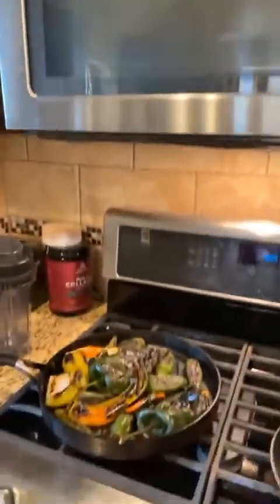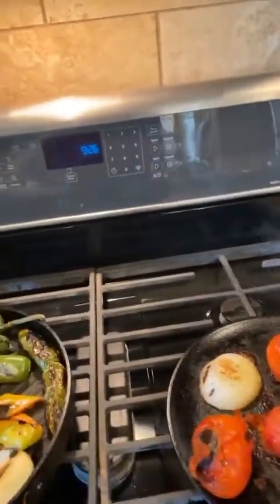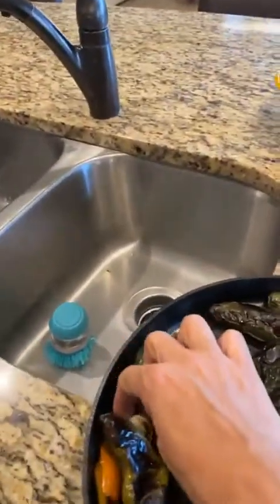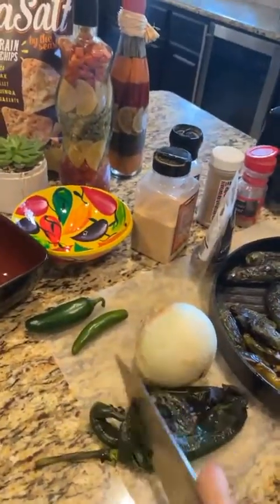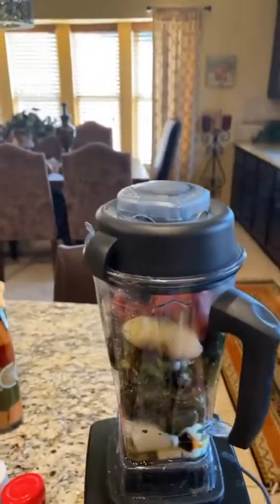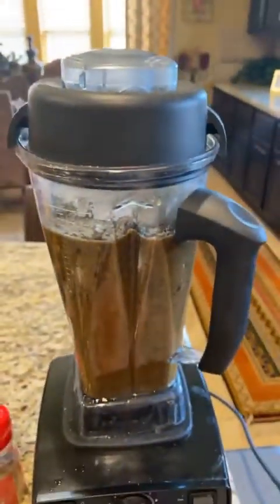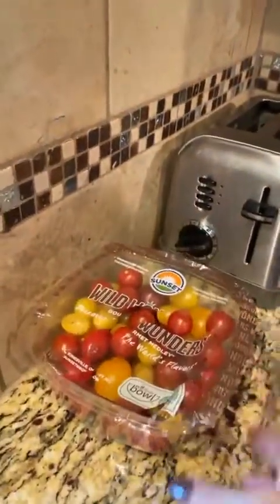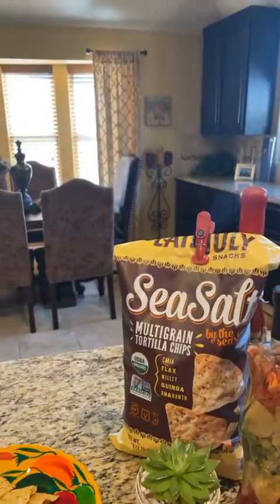Spicy Mama Salsa | RC's Cocina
Take a peak at my very own Spicy Mama salsa recipe! All fresh, no preservatives super easy to make, share with your loved ones next family dinner!